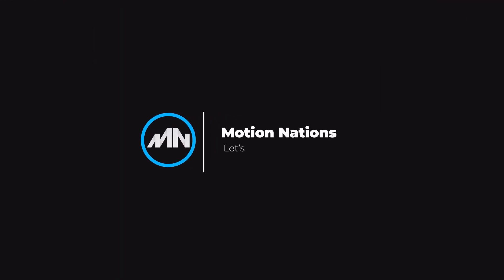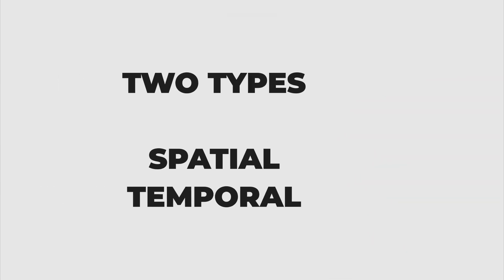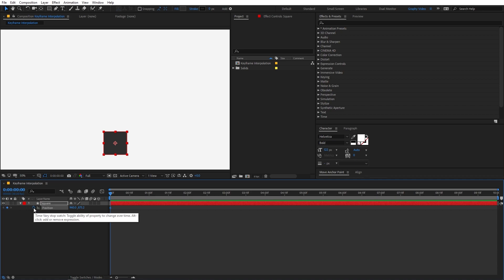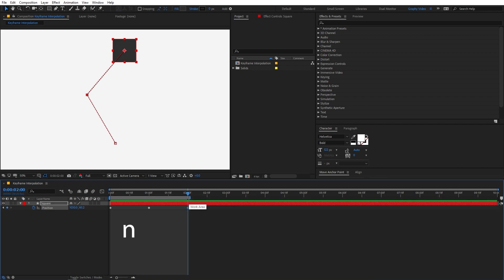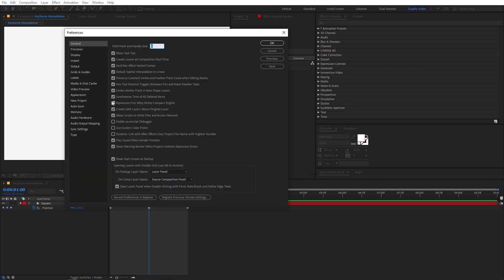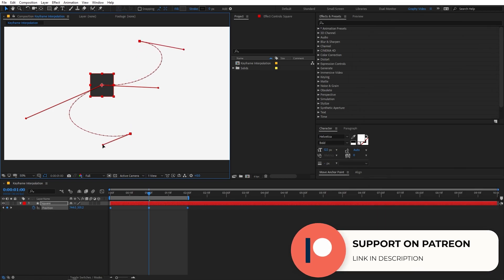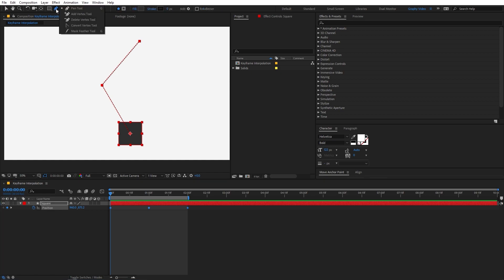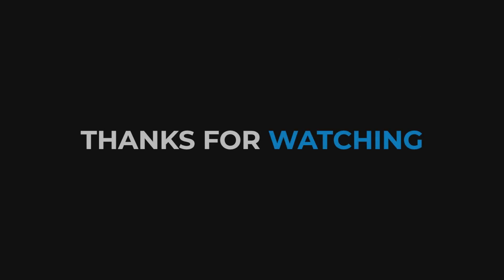Keyframe Interpolation in After Effects | Temporal & Spatial - AE Basics Tutorial Series - Part 7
What is Keyframe Interpolation in After Effects? Learn about temporal and spatial interpolation in After Effects and see how these can affect your animation in this after-effects free course.

Timecodes
0:00 - Intro
0:27 - What is Interpolation?
0:53 - Types of Interpolation
1:25 - What is Keyframe Interpolation in After Effects?
3:20 - Spatial Interpolation
4:30 - Temporal Interpolation
5:53 - Ending
6:15 - Outro

Motion Nations